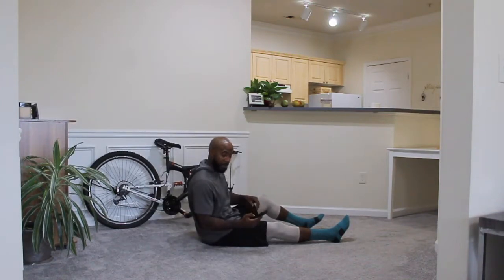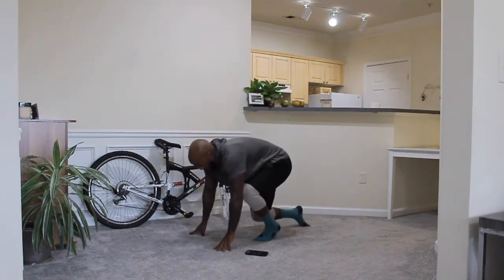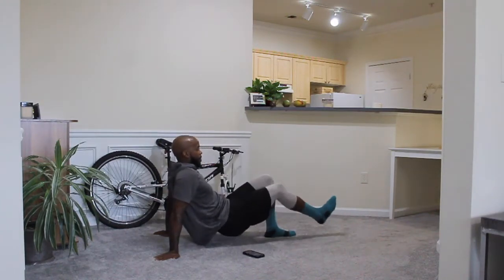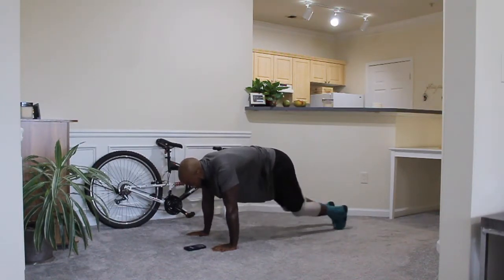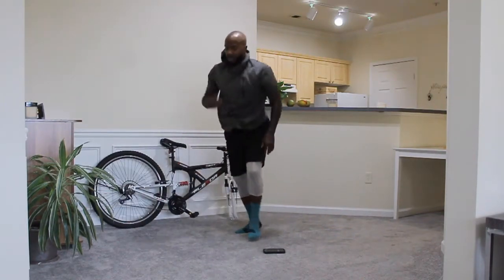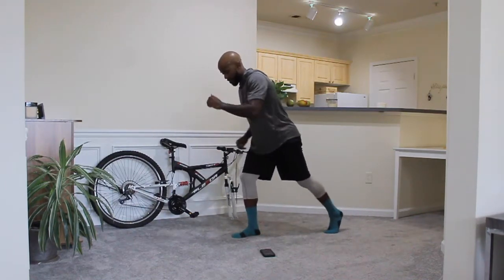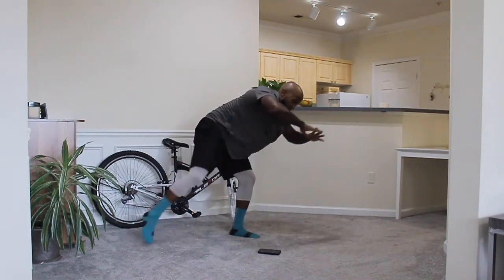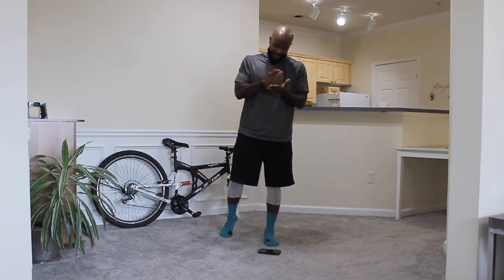Part 2 HIITing on Clarity | Full Class | Clarity Fitness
Jump into part 2 of our bootcamp!! Check out the Clarity Fitness HIITing On Clarity Bootcamp online with our amazing body positive trainer, Nick Blackmon! Don't forget to give yourself permission to try out modifications, play your own favorite music, and have a great time! :)